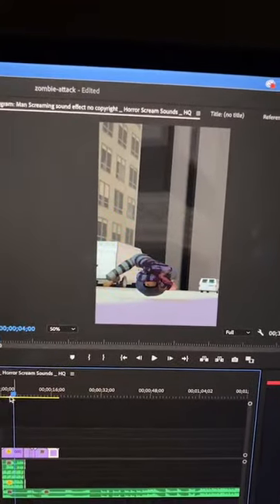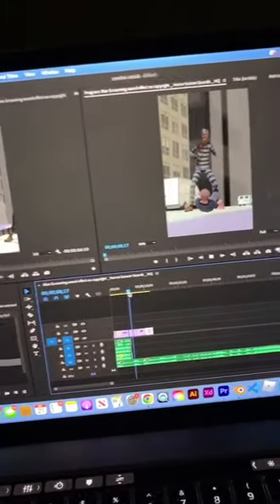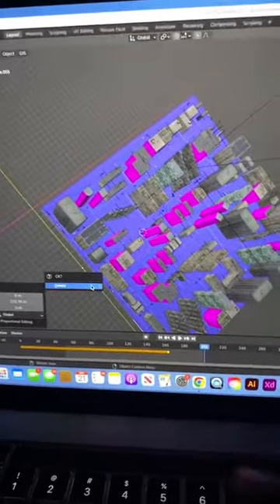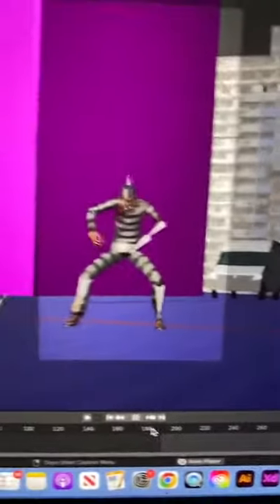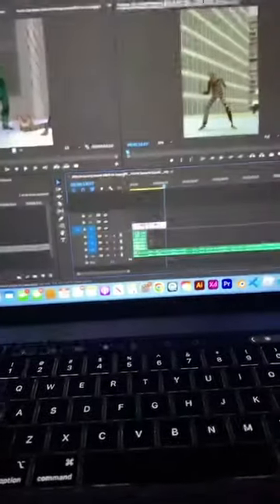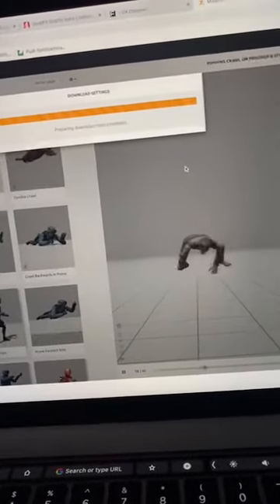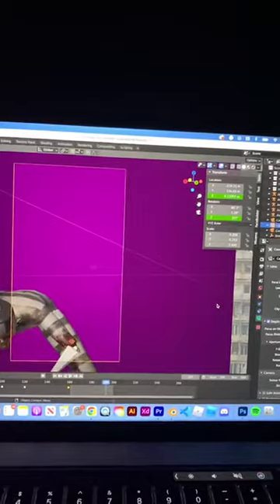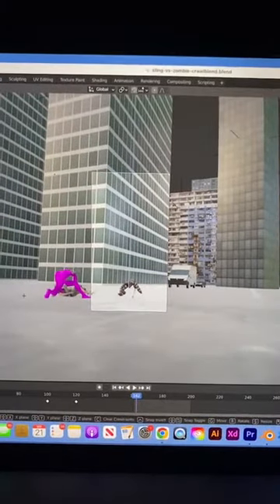Creating a short film in Blender 3d | Blender 3d Instagram live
I went on Instagram live to show my followers the progress and process of the  3d short film that i am making.